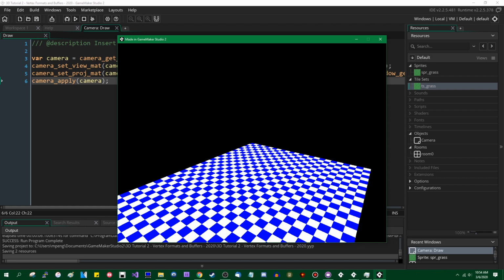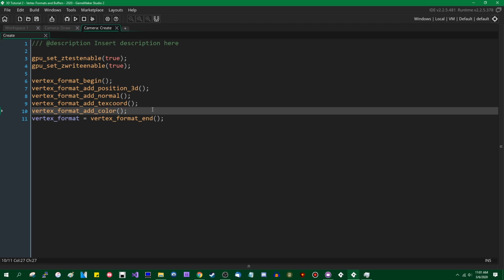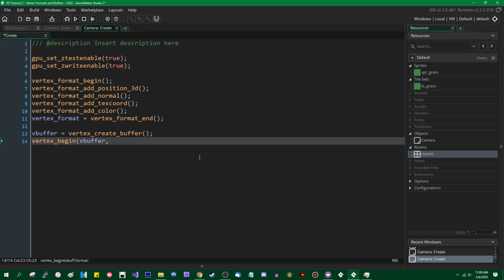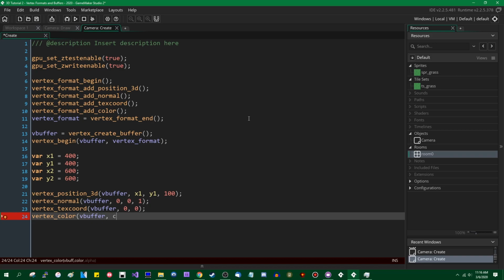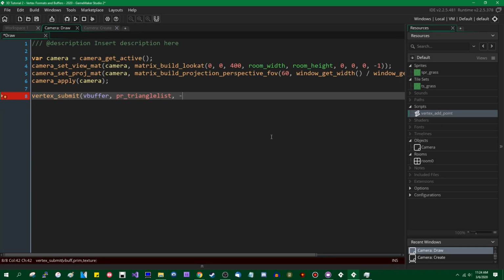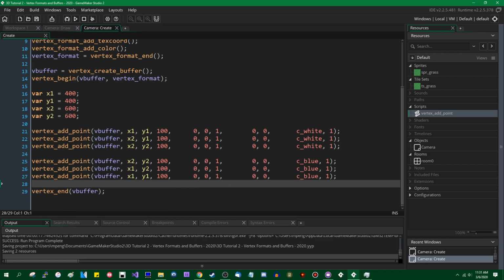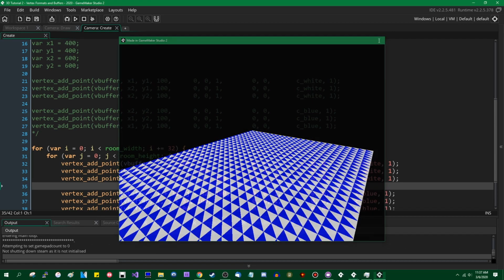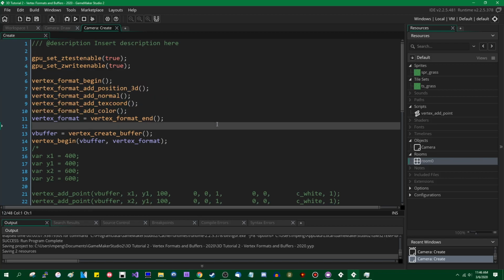Vertex Formats and Vertex Buffers - 3D Games in GameMaker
Once you've got your basic 3D camera projections set up, it's time to start rendering your own stuff to the screen. Here's how to get started with vertex buffers!

I forgot to mention this in the video itself, but vertex buffers are analogous to the old D3D models in old versions of Game Maker: you can use them in mostly the same way, but like with a number of other things, you need to do a bit of setup before you can use them.

Transformation matrices are going to be more useful in the future, but if you want to know about them:

0:00 Introduction
1:33 The Z buffer (also called the depth buffer)
2:29 Creating a vertex format
3:25 Polygons and triangles
6:19 Creating a vertex buffer
11:17 This is where my vertex_add_point function comes from (please stop telling me that it doesn't exist in GameMaker)
13:52 Drawing the vertex buffer
16:34 Adding our second triangle
17:04 Messing with vertex colors
19:06 Creating squares in a loop
25:53 Ending

That promised social media link spam.